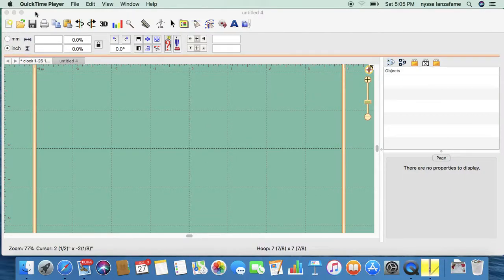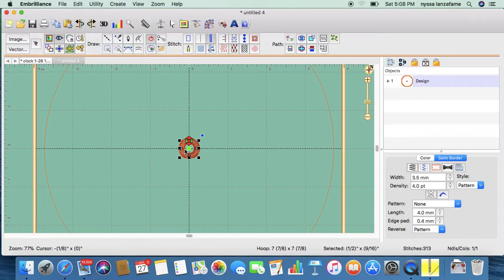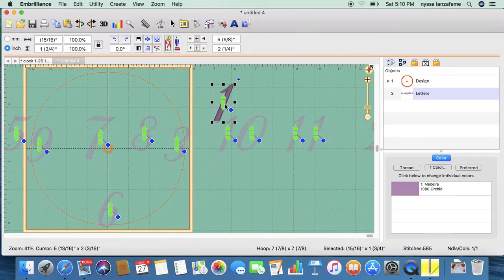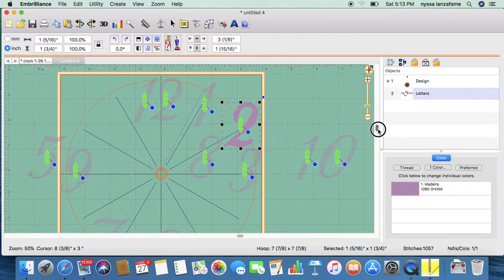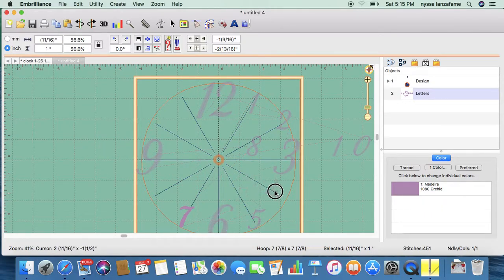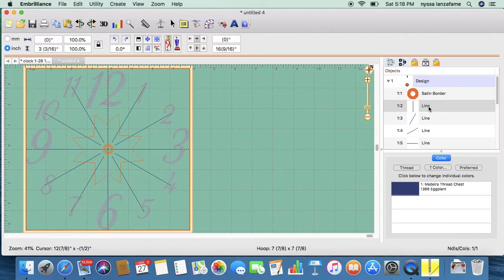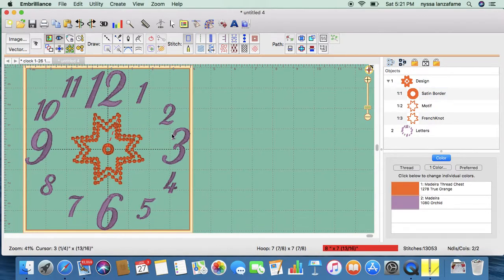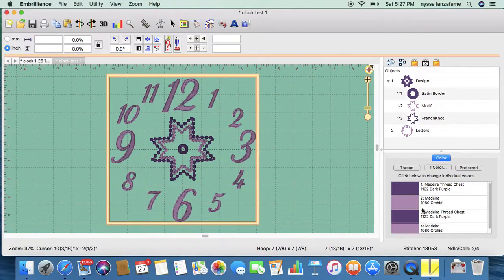Clock Tutorial Part 1: Numbers, Placement, Shapes, Motifs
Part 1 Digitizing using embrilliance (though some concept will work with other softwares AND YOU CAN DO THIS JUST COMBINING DESIGNS WITH SIMPLE SOFTWARE OR POSSIBLY DIRECTLY ON YOUR MACHINE depending on your machine !:)  I am making an embroidered clock !  Personalize yours this is just setting up the file and getting ready to stitch.  look for part 2 to come!